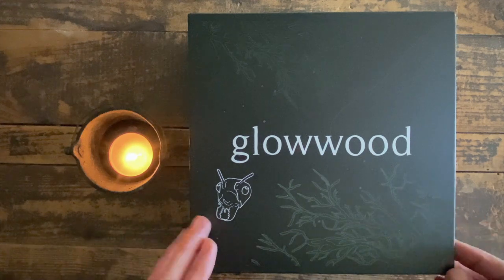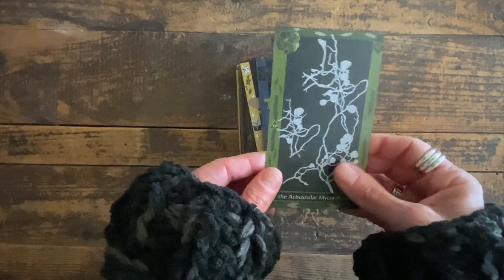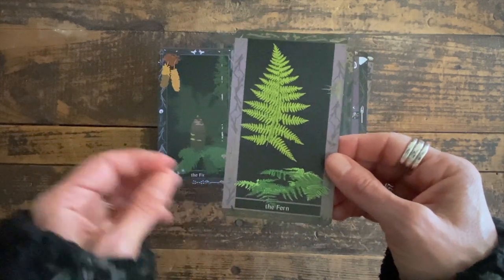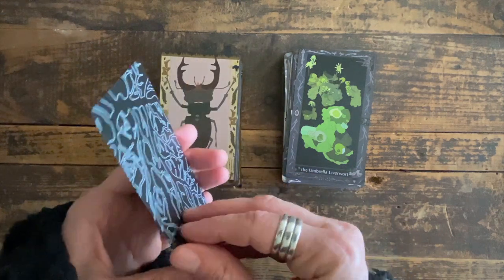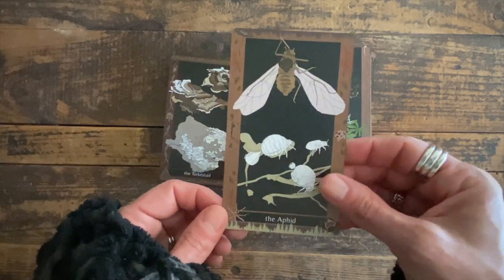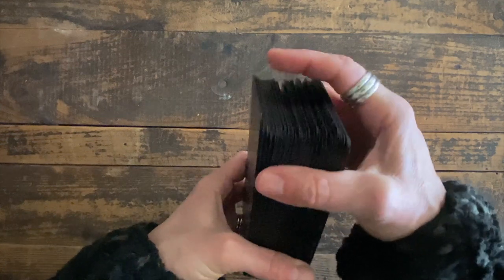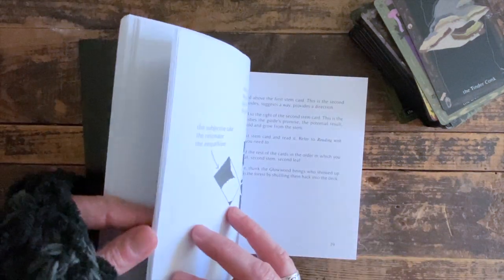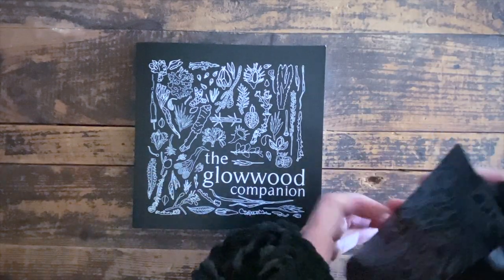The Glowwood Oracle Deck Flip Through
I’m back with a new video! Join me as I walk through the Glowwood deck, an earthy and enchanting collection of flora and fauna with a magical, moody feel. This deck is totally my jam!